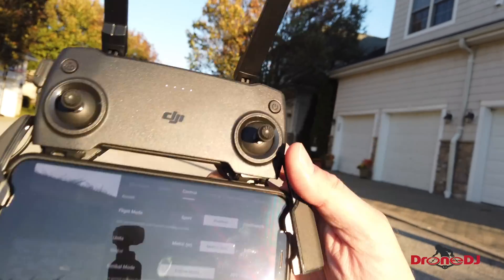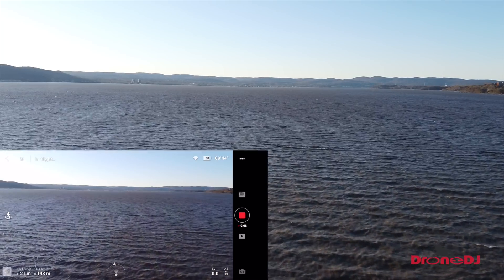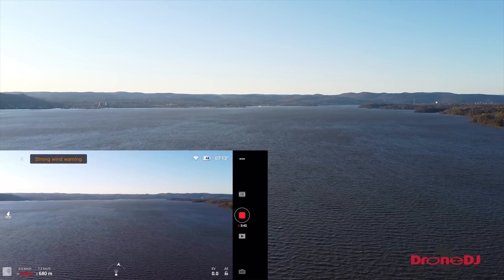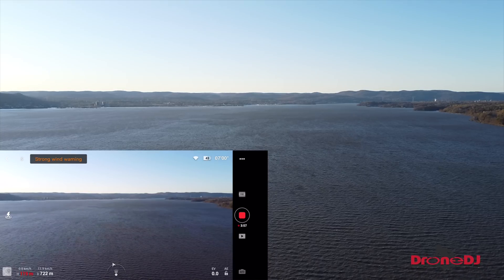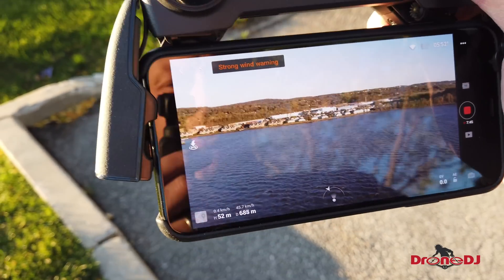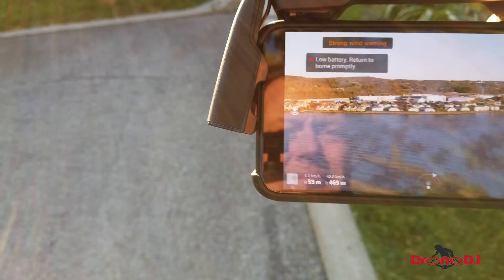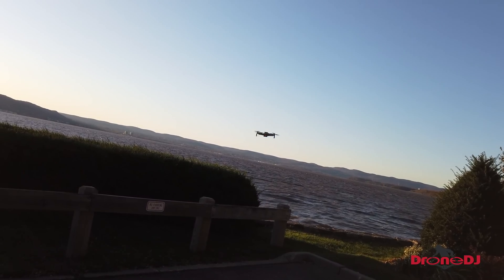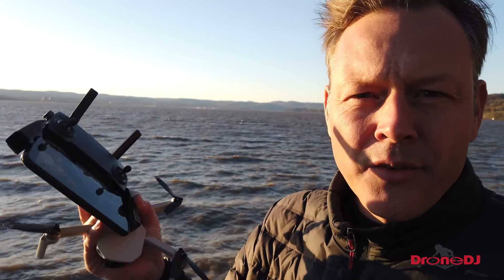DJI Mavic Mini performance test: can the drone fight high winds at high elevation?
DJI Mavic Mini performance test: can the drone fight high winds at high elevation?  If you’re going to buy the DJI Mavic Mini or any other DJI product, please use this affiliate to support DroneDJ so we can keep bringing you drone news and reviews. Thank you!

After the first test flight today in which the DJI Mavic Mini battled high winds, some people had commented on YouTube that I should fly the drone further and at a much higher elevation. I thought that was a good point and figured I might give that a try when I got back home this afternoon. And so I did. I hope you enjoy this video of the DJI Mavic Mini fighting high winds at high elevation. Expect more videos and tests to come over the coming days.

DJI Mavic Mini fights highs winds

The second flight with the DJI Mavic Mini fighting high winds at high elevation, was not so much a distance test as it was a performance test.

Often times the winds are stronger and more consistent at higher altitudes and so I wanted to see if the Mavic Mini could handle those as well. The battery was only at 70% when I started this test but that was more than enough to make a point.

In these high wind conditions, I was able to fly the DJI Mavic Mini to 1122 meters or 0.7 miles at an altitude slightly below 400 feet AGL. I could have flown further had I had more battery left, but I'll save the long-distance flight for another day. When the drone had landed I still had 16% battery left but I wanted to play it somewhat safe as it was only the second flight with this little guy.

I started flying in Sport mode to unlock the maximum power the DJI Mavic Mini would be able to delivery to overcome the strong winds. It was later in the afternoon and warmer than the earlier flight of today. The winds were less strong as they were in the morning but still at a sustained 20mph and gusting slightly more.

Once I got out over the water the drone stopped at about 480 meters. I realized that it was probably limited in the menu and it was. After I changed it to unlimited distance, I was able to proceed without any issues. I had a Wi-Fi interference warning at some point halfway through the flight but that disappeared once I walked in front of a wood and metal barrier. After that the Wi-Fi connection was fine. I did get persistent high wind warnings displayed by the app.

While flying I missed the little map in the lower left-hand corner of the app as well as the battery line at the top of the screen that you see in the DJI Go 4 app. The new DJI Fly app that you have to use with the Mavic Mini is much simplified, which is good in many ways. Almost all of the important info is there, you just have to know where to look.

I sped up the video to skip over the boring sections. The first low battery warning came at 932 meters our or 0.58 miles at 30%. Note to self: change settings to miles and feet. ;-) The drone gives you a message in the app to turn home and it will unless you override the warning. I did override it and kept flying.

When I got to 1.122 meters or 0.7 miles, I decided that the DJI Mavic Mini had proved itself to be a DJI drone worthy of the name Mavic and I turned the aircraft around. The battery was at 23% at that time. To be honest, I also wanted to make sure I’d have enough juice left to make it back home safely as I hope to continue flying this little drone for some time!

Of course, the flight back home with a strong 20mph tailwind took no time whatsoever. I believe the DJI Mavic Mini maxed out at 45 kph or 28 mph which was fast but not as fast as I was expecting.

Overall, I am very impressed after today's test flights. The DJI Mavic Mini handles strong wind conditions much better than I had thought, considering how incredibly small and light this drone is. I am really impressed!

Next, I'm planning to do videos that test the distance, low-light performance and QuickShots and more. Let me know if you have any specific questions, that you'd like to get answered.

What do you think about the DJI Mavic Mini?